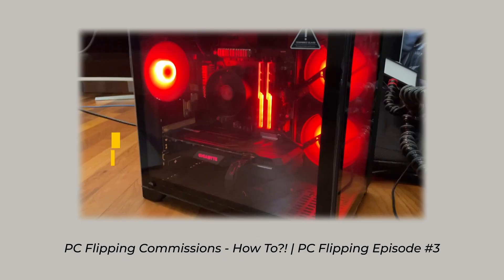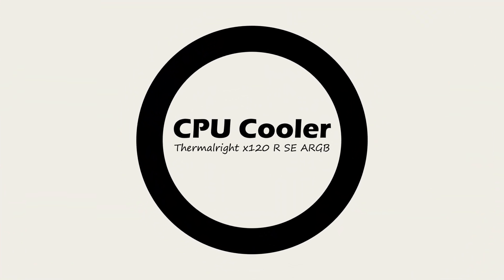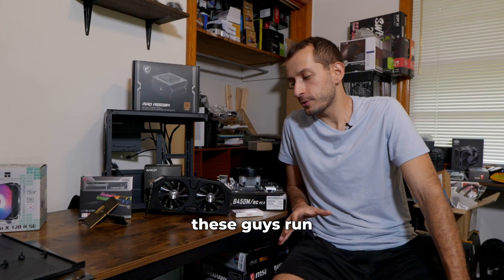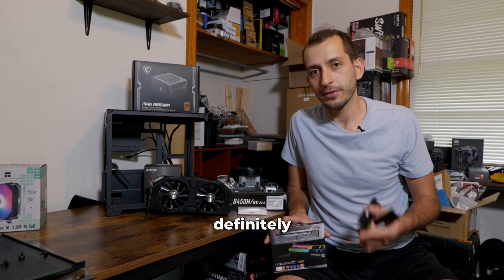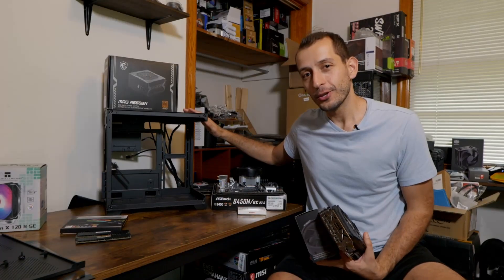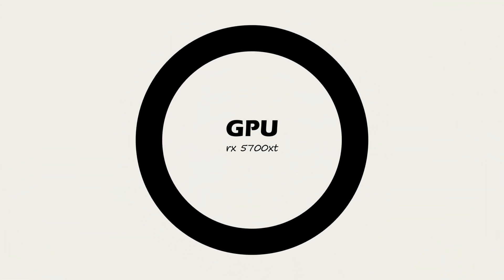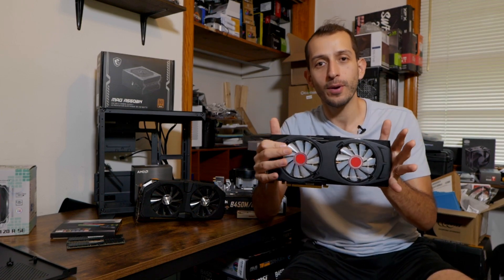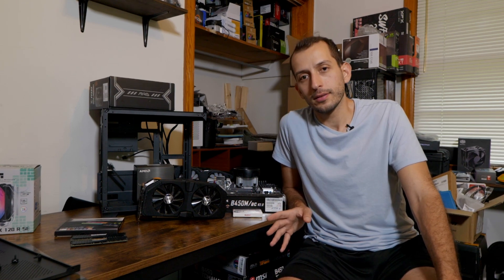Selling a PC? Use these parts!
My current go to PC parts for flips:
- CPU - Ryzen 3600 (but buy it used)
- CPU Cooler - Thermalright x120 R SE ARGB
- GPU - rx 5700xt - find used on ebay/FBM :)
- Motherboard - ASRock B450M ac r2.0
- RAM - TEAMGROUP T-Force Vulcan Z 16gb 3200mhz
- PSU - MSI MAG A550BN
- Case - Diypc DIY-CUBE01-BK
- Fans - Thermalright TL-C12C-S X3

My build:

- CPU Cooler
- SSD 1
- SSD 2
- Monitor 1
- Monitor 2

My Recording Gear:
Boom Microphone
Podcast Microphone

TIMESTAMPS:
0:00 - Intro
0:30 - CPU
1:10 - CPU cooler
1:41 - Motherboard
2:19 - Storage
3:00 - RAM
3:38 - PSU
4:11 - Case
5:13 - GPU 1
6:07 - GPU 2
6:50 - Compatibility issues